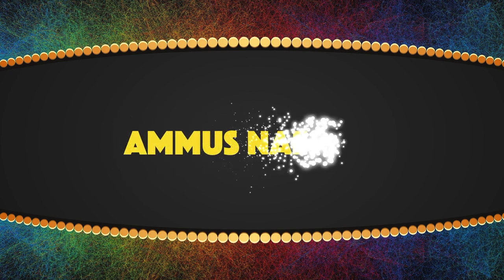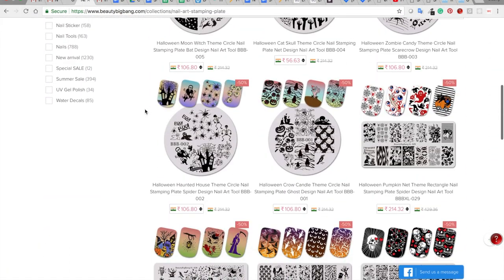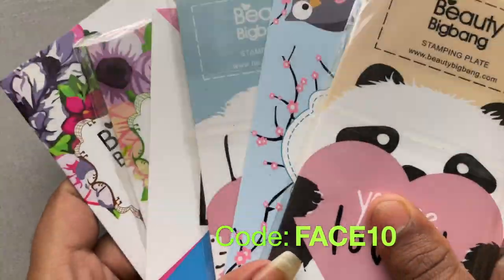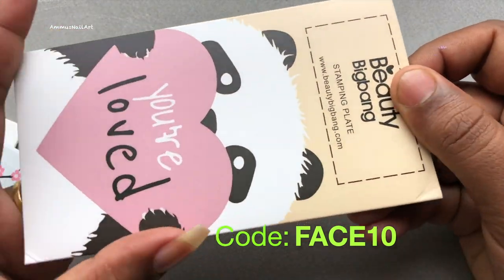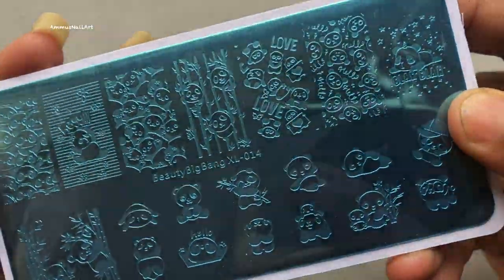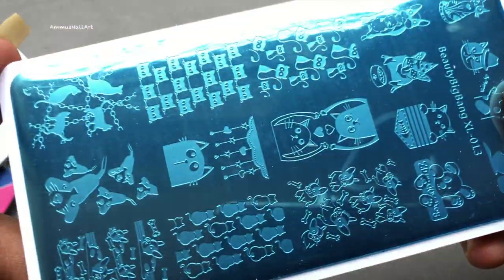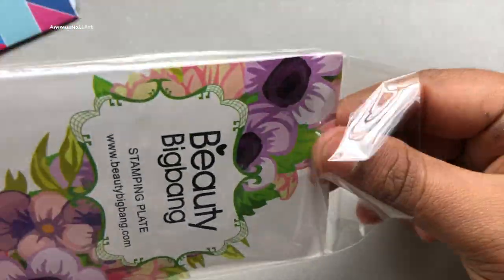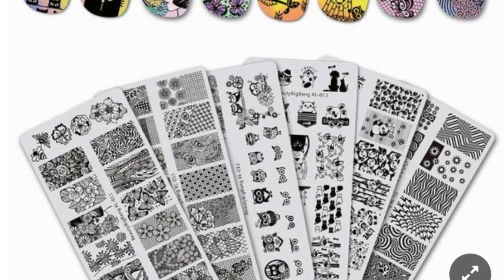BeautyBigBang Stamping Plates ||PR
Hey Guys,

Today I am going share my first ever PR package reveal video with you all. So Maggy from Beauty Big Bang recently contacted me and she was kind enough to send me this set of stamping plates for review.